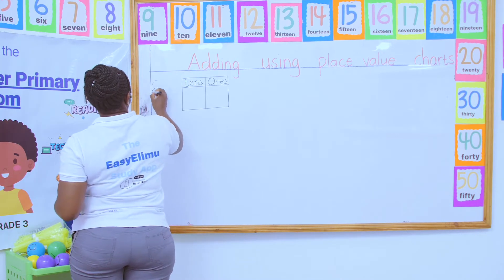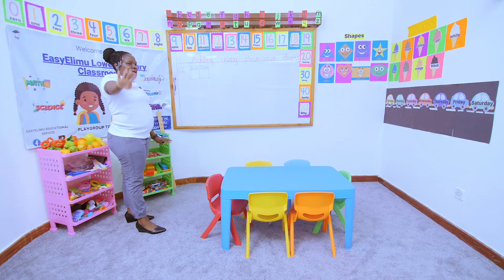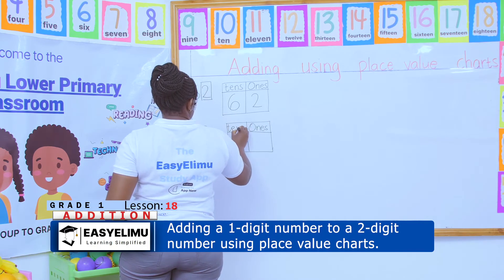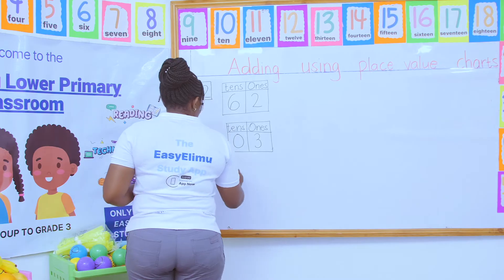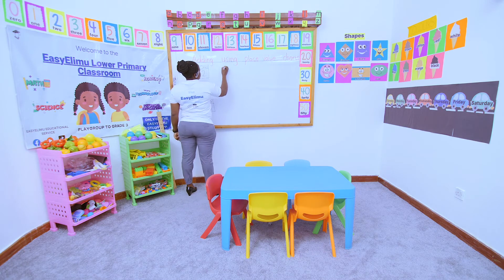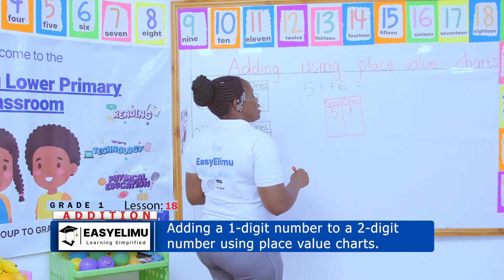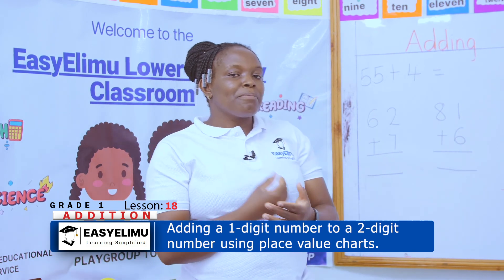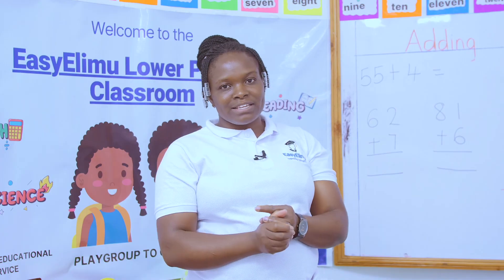How to add a 1-digit number to a 2-digit number without regrouping using place value charts-CBC Math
This is lesson 18 of 24 in sub-topic: Addition

Learn how to add using place value charts with Teacher Anauncieta!

Learning area : Mathematics
Strand : Numbers
Sub strand 3 : Addition
Lesson : Adding a 1-Digit Number to a 2-Digit Number Using Place Value Charts

To make the learning experience enjoyable for kids, we have included grade 1 songs to help kids master adding.

Join us as we learn how to add a 1-digit number to a 2-digit number using place value charts in this grade 1 math video lesson!